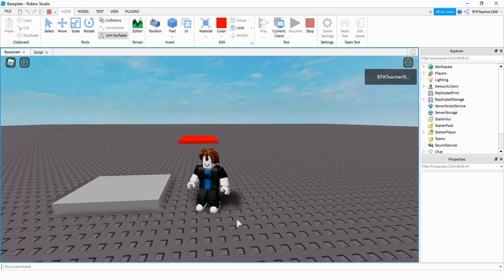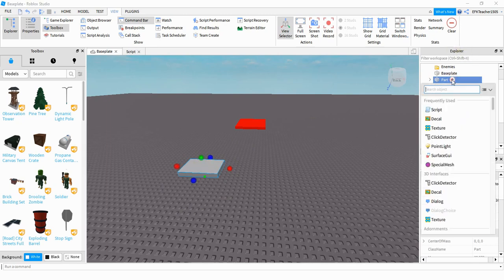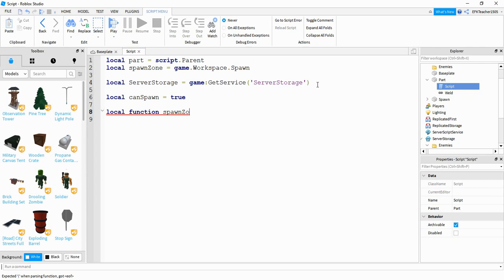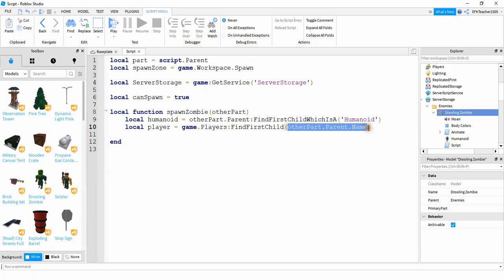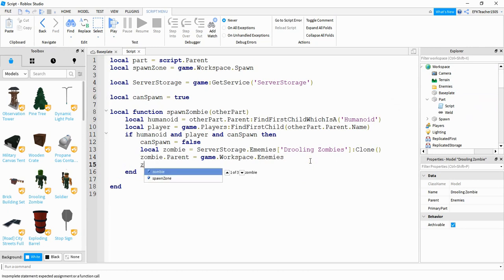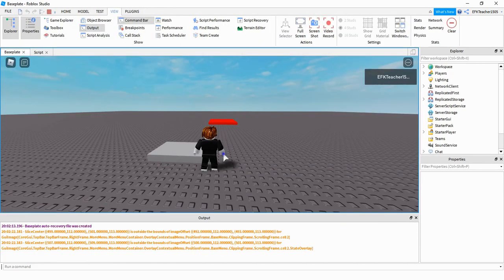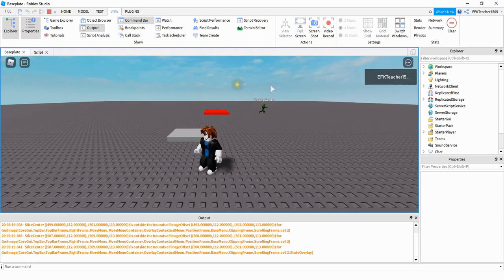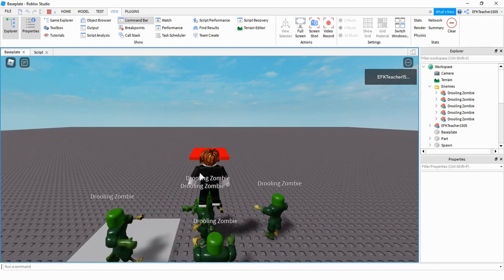Roblox Studio Tutorial: How to Make an Enemy Spawner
In this video I show you how to make an enemy spawner in your Roblox Studio game! This allows you to spawn in enemies whenever a player touches a part. This script can be modified for different spawning situations or even to spawn other non-enemy objects!